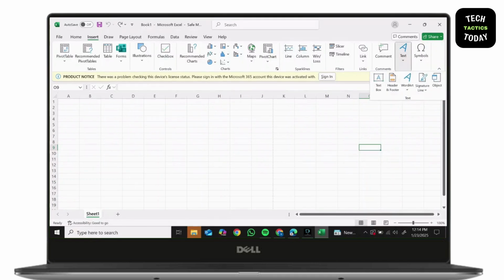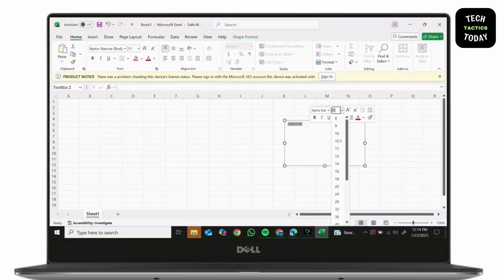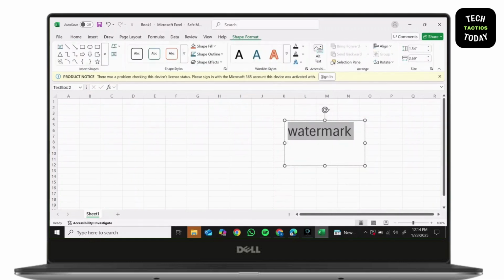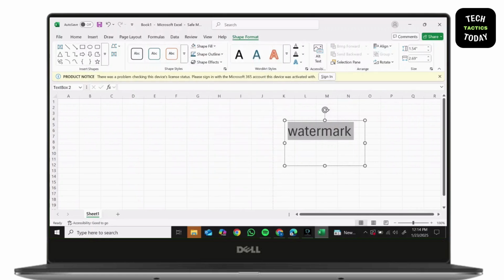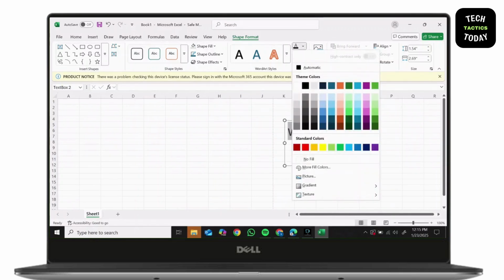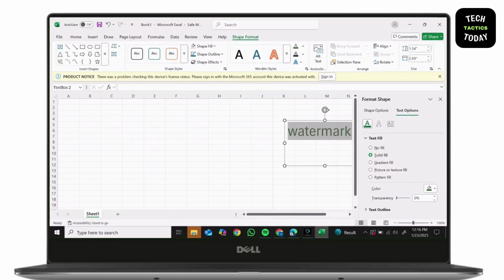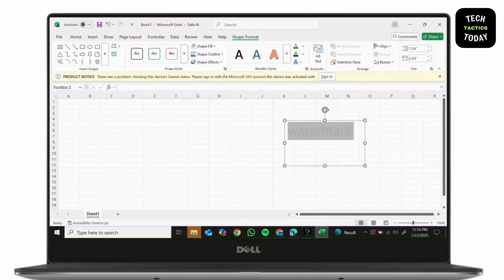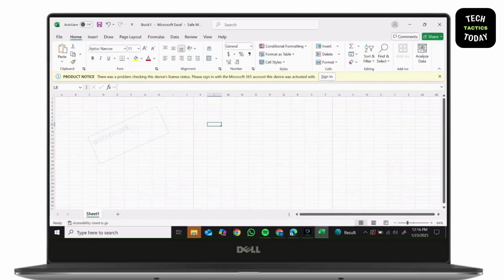How to Insert Text Watermark in Excel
Welcome to our step-by-step guide on "How to Insert Text Watermark in Excel"! If you're looking to add a personalized text watermark to your Excel spreadsheets, this video is for you. We’ll show you how to easily insert a text watermark in Excel to enhance your document’s look, add a branding element, or protect your data. Whether you're working on a business document or a personal project, we’ve got the tips you need to add watermarks quickly and effectively.

Timestamps: 00:05 Introduction to adding a text watermark in Excel
00:25 How to insert a text watermark using headers and footers
00:40 How to format your text watermark in Excel
00:55 How to adjust the size and position of a text watermark in Excel
01:10 Tips for making your watermark more visible